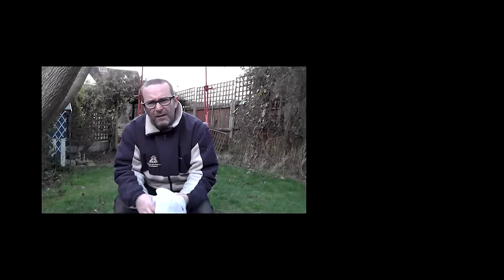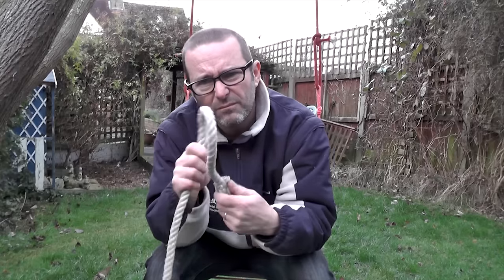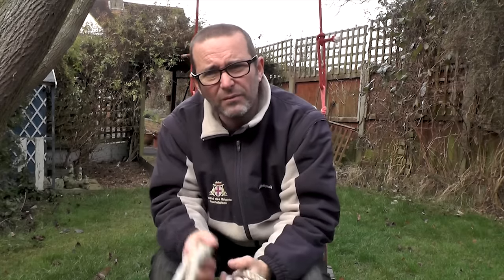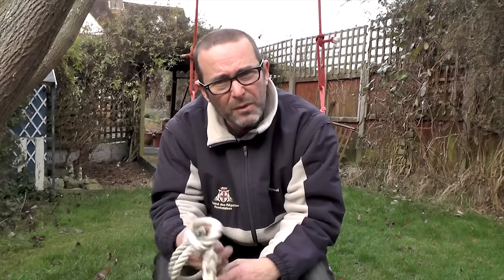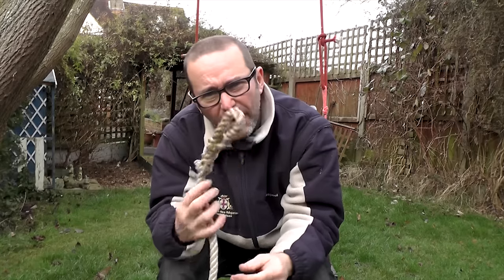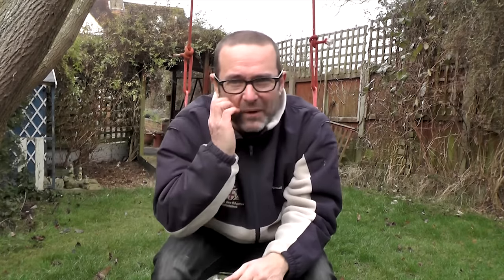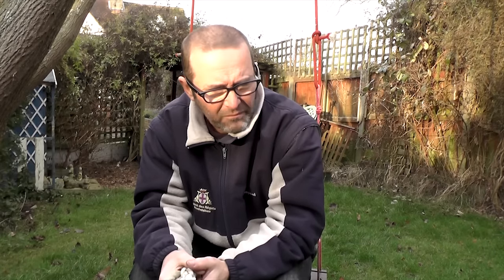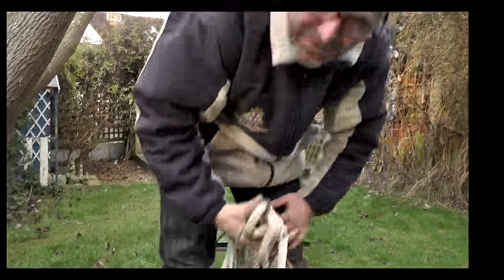MOORING ROPES AND LINES. How we have ours setup. Winter refit Vlog part 9.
Work is progressing on sea Horse but we take a moment out to talk mooring lines this week.
If you have your own mooring it makes sense to have your own specially made mooring lines to go on them, and if your going to make your own lines then make sure they do exactly what you want them to do, dont just have a length of rope.
So. this is what we use and how we set them up.